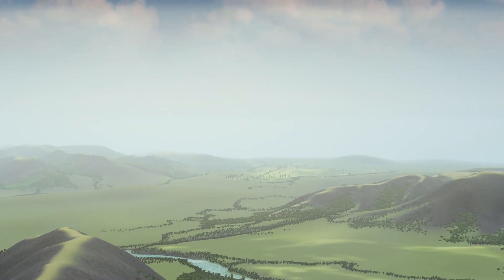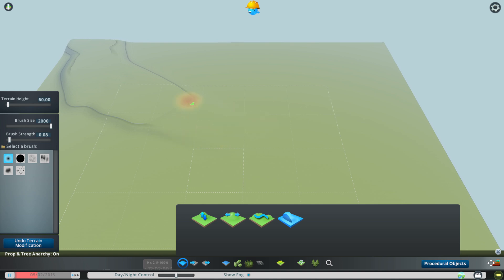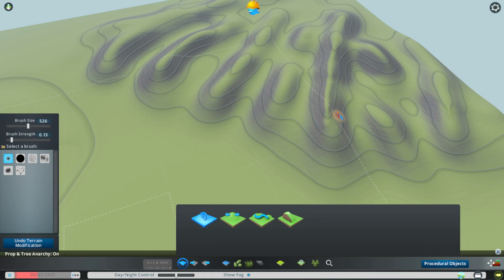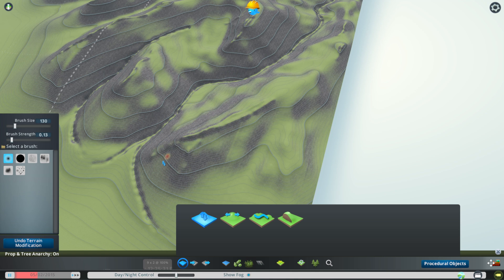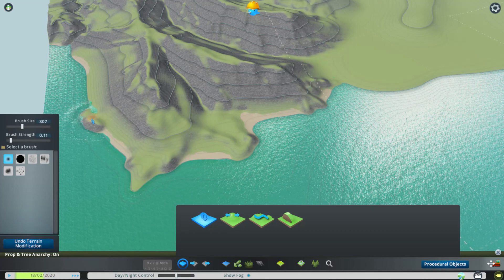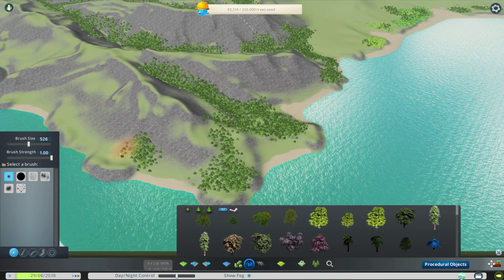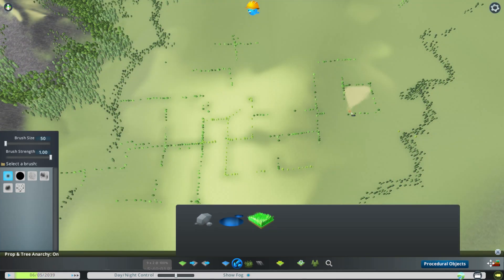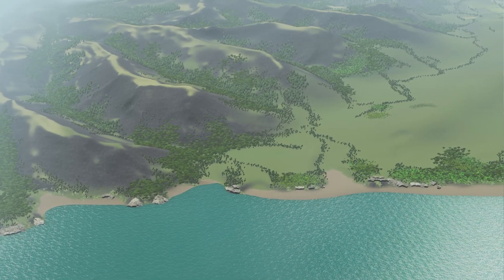Creating realistic maps | NO MODS | Vanilla - Cities Skylines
Welcome to my video with all my tricks and tips for creating a realistic map  in Cities:Skylines with NO mods!